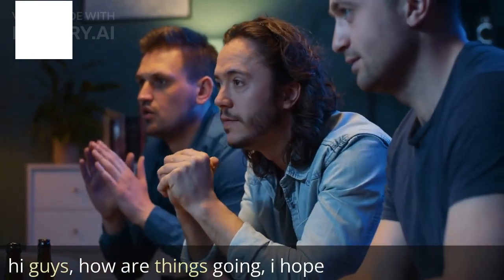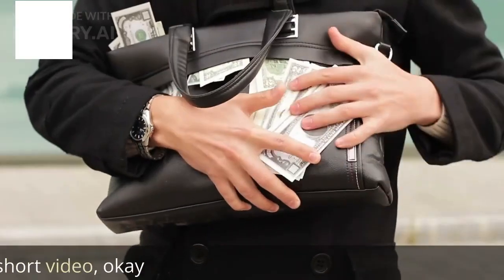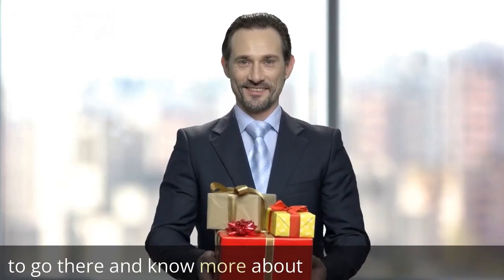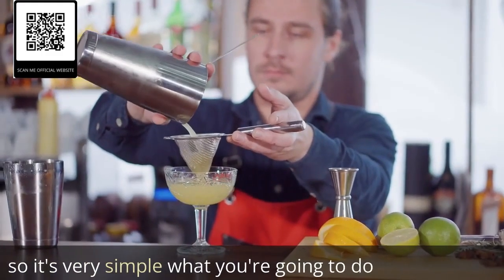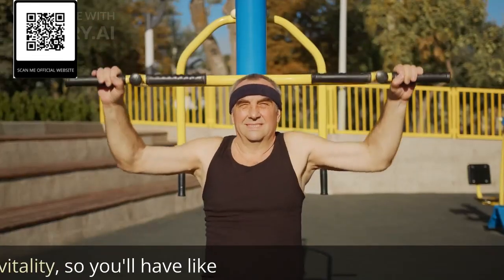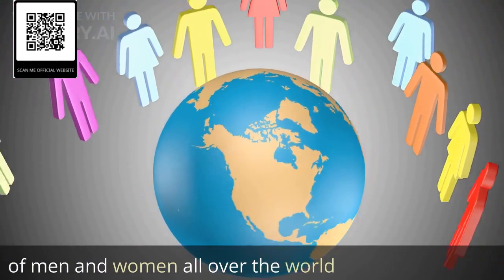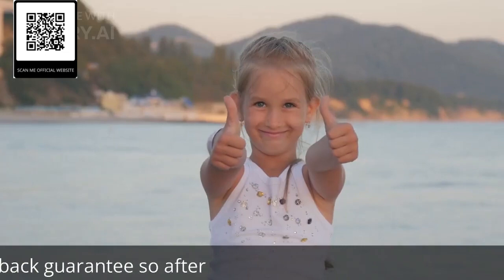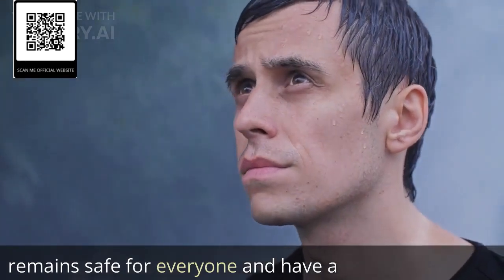PROTETOX it Work? Protetox Weight Loss Supplement - Protetox Reviews -[Protetox] THE TRUTH EXPOSED!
What Is Protetox Supplement?
Protetox is a dietary supplement that helps you lose weight by boosting the fat-burning mode in your body. This is a weight loss supplement that contains powerful and completely natural antioxidants. The product comes in the form of capsules in a bottle.
The Working Of Protetox And The Scientific Evidence Behind It
The Protetox weight loss supplement has one such dietary formula that works toward reducing the unhealthy storage of fat in your body. This reduces your chances of developing certain health issues like obesity, joint pain, increased blood sugar levels, stress, anxiety, etc. The supplement has been formulated in such a way that it helps you lose weight easily, which you have been trying to do for a long time with the help of different methods.
Benefits Of Consuming Protetox
The Protetox weight loss supplement provides you with a number of health benefits due to the presence of powerful ingredients.
How To Use Protetox? .
The Protetox bottle for weight loss contains 30 capsules. Regular and recommended consumption of these capsules for at least 2-3 months would provide you with the best weight loss results.
Side Effects And Caution
Is There A Money-Back Guarantee Offered On Protetox?
You can purchase the Protetox supplement for natural weight loss from its official website with an assured 180-day 100% money-back guarantee. This perk makes the product absolutely risk-free to purchase and try out.